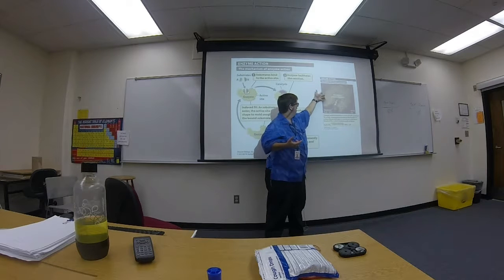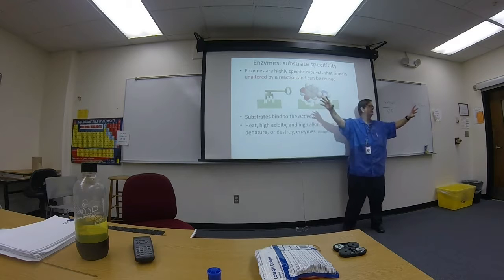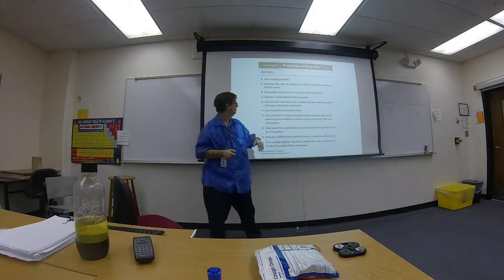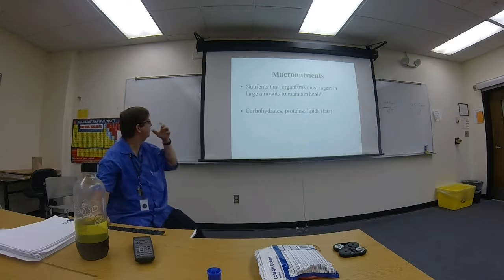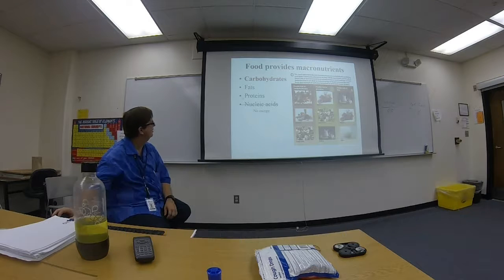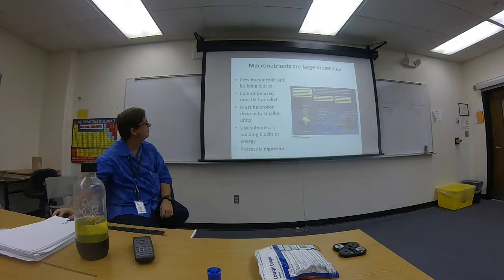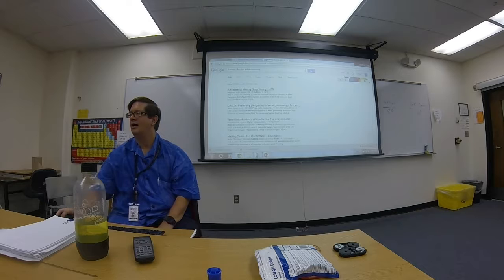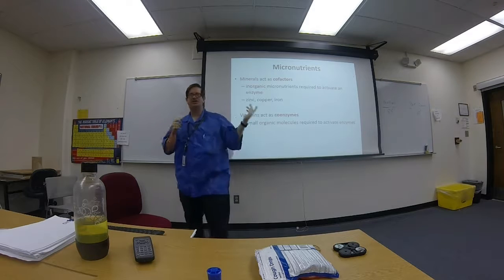enzymes, part 2